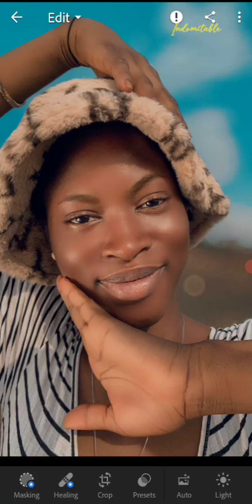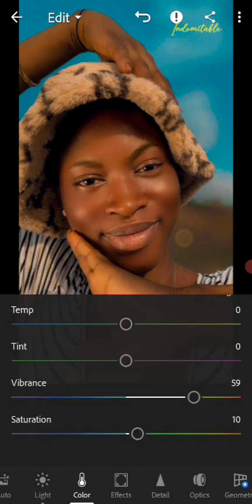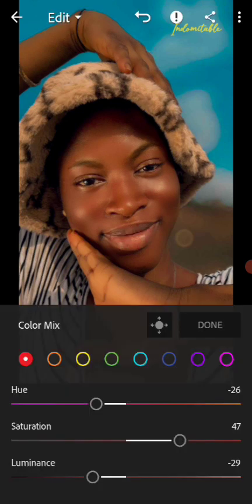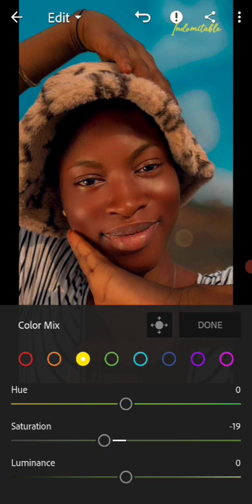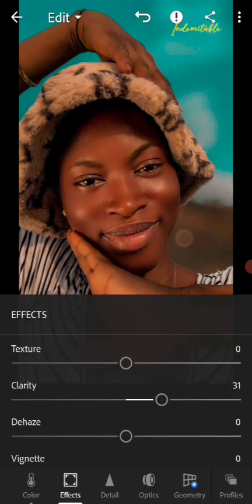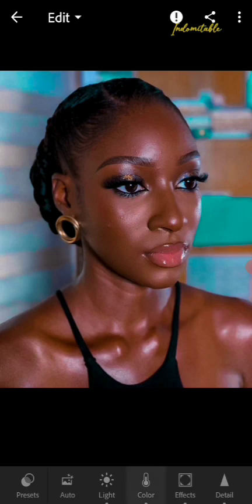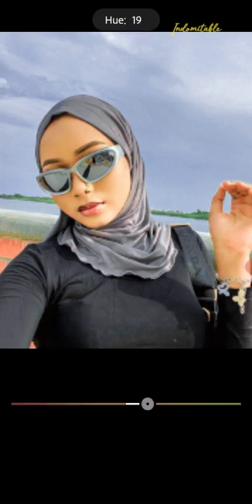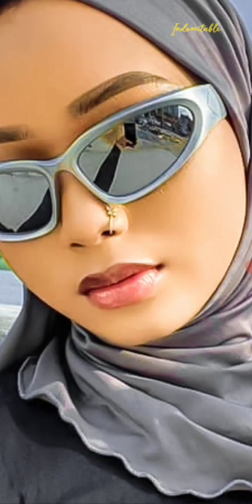Skin Colour Editing With Adobe Lightroom